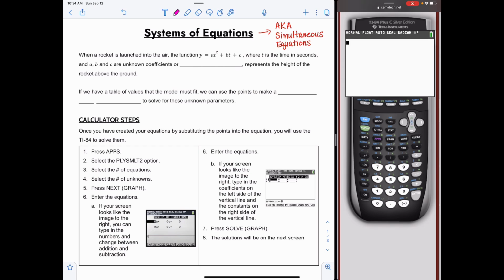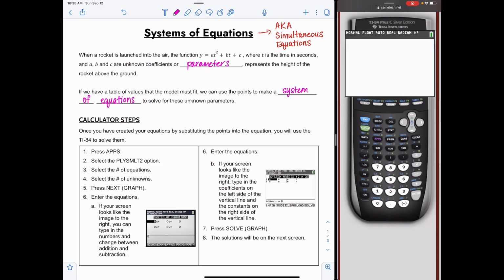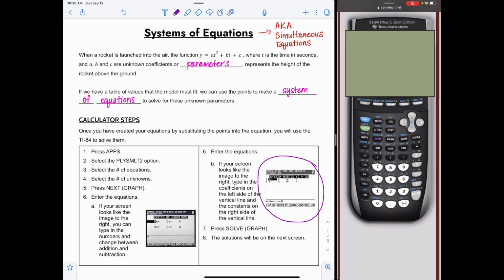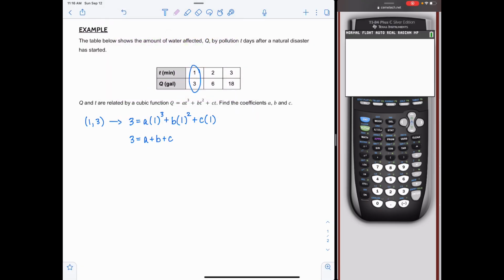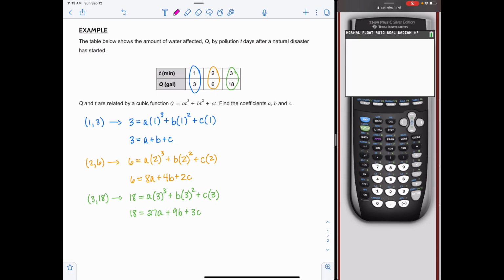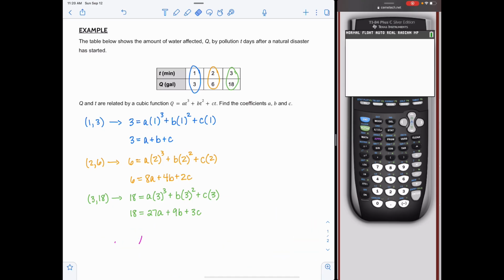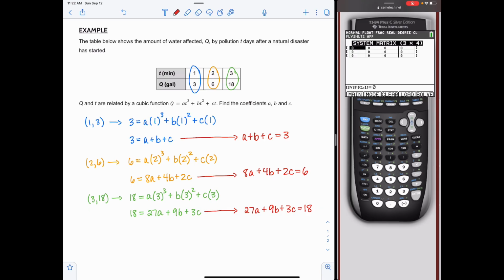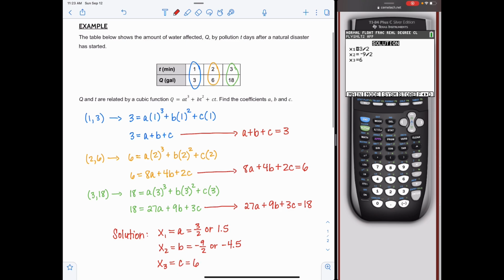Systems of Equations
Use your TI-84 to solve systems of equations from word problems and data tables — including polynomial and cubic models.